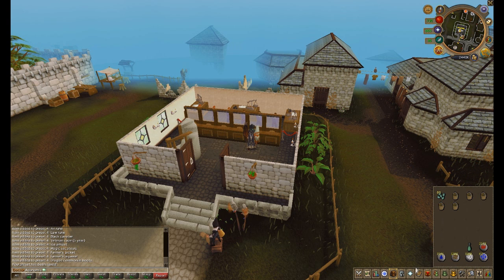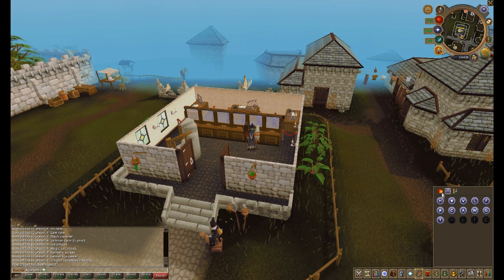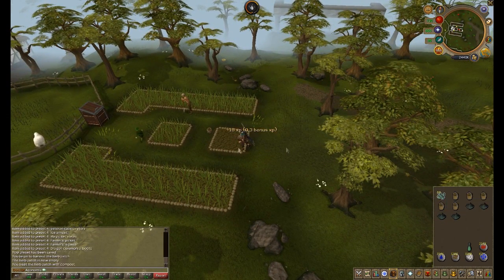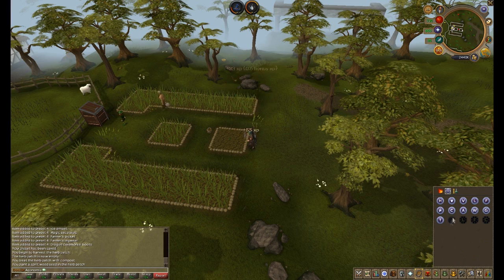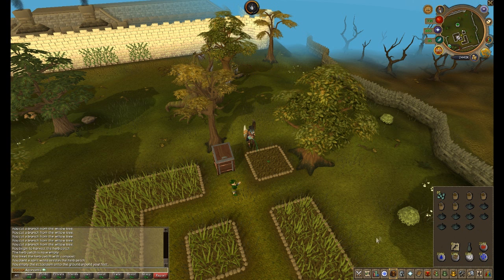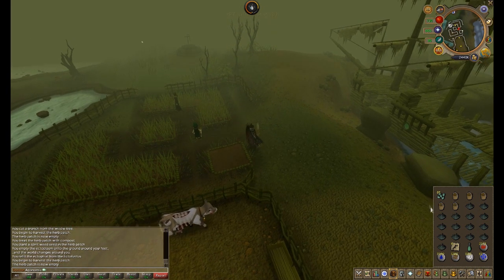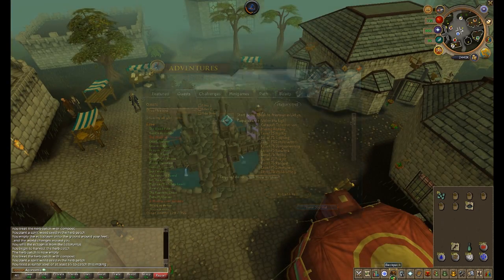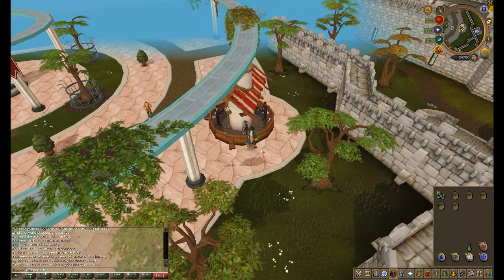Runescape Farm Run Guide! | Any Level - OSRS & RS3 | Aqonomic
Hello everyone and welcome to my farm run guide!
Notes in the description.
Sorry for the missed upload for Katawa Shoujo (Emi) I was really tired yesterday because I was busy with IRL stuff (out till midnight doing science :u)

Requirements:
32 Farming for Rannars for some actual profit ;)
I highly recommend 50+ Construction for POH POrtal Room and the Kharyll Portal for very fast banking and return to the barrows.

Recommended Inventory Setup:
4 Seeds
4 Compost/Super compost
Ectophial
Law Runes
Elemental Runes (Air, Earth, Fire, Water)